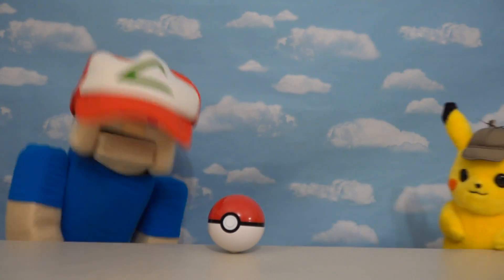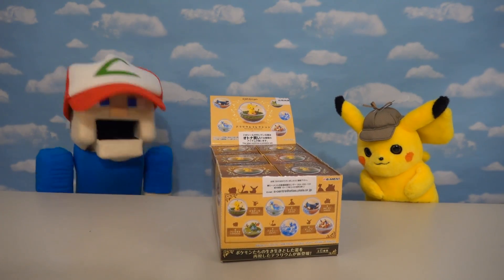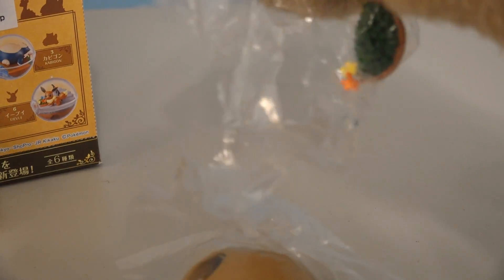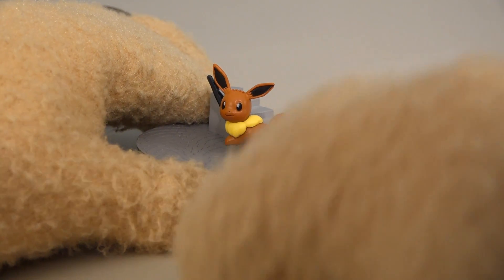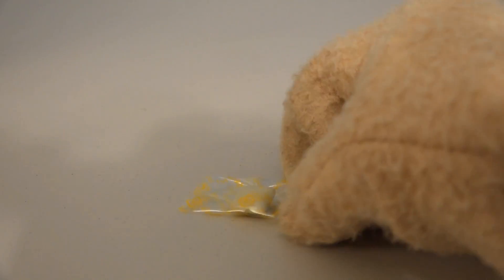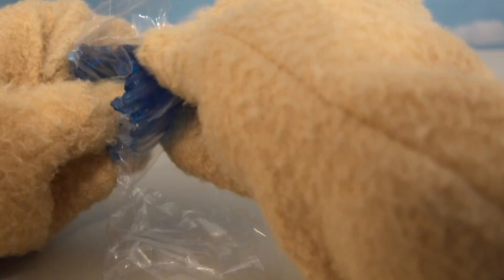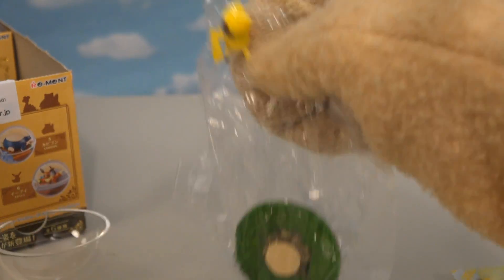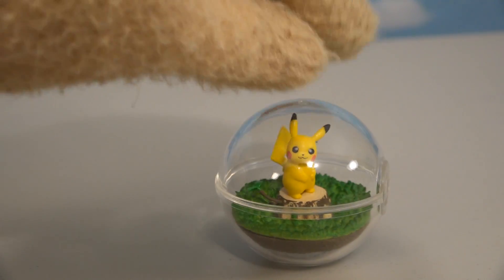Detective Pikachu Pokemon Terrarium Poke Ball Collection Biome Series 1 Unboxing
Detective Pikachu Pokemon Terrarium Biome Series 1 Unboxing